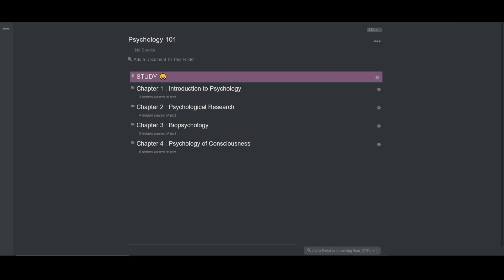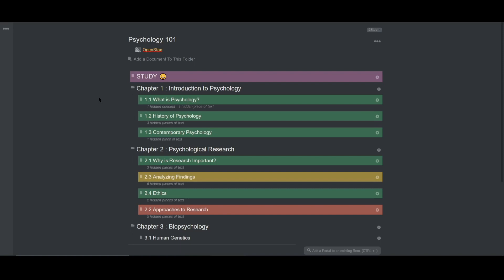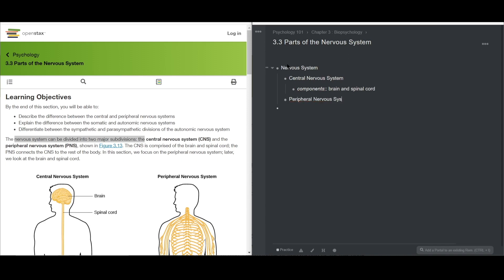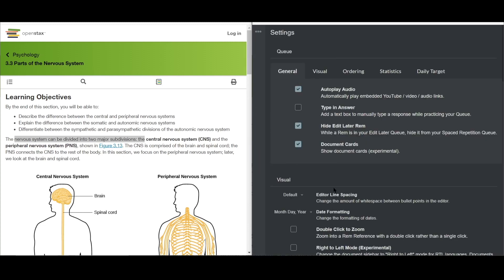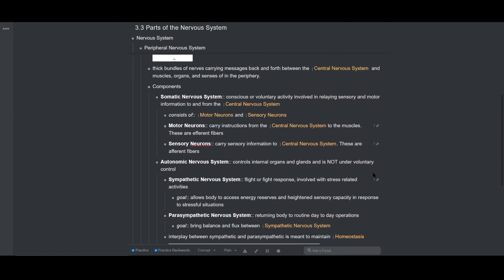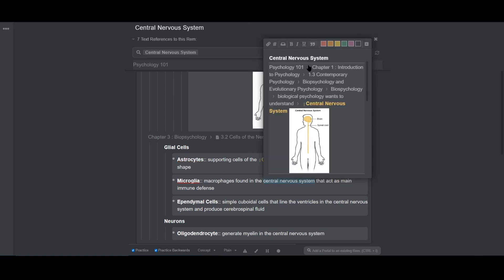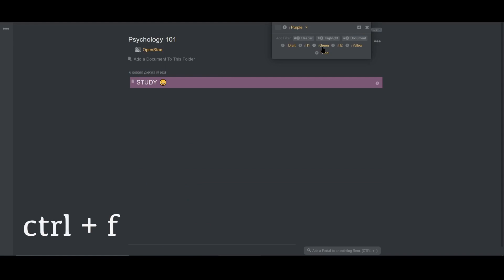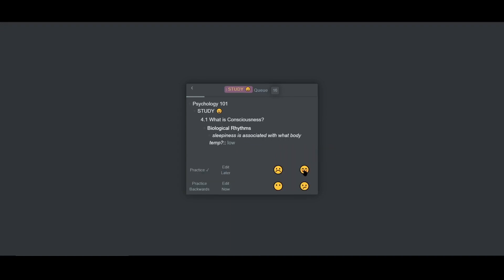RemNote Tutorial #12: Example Workflow 2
Table of Contents:

RemNote Level 1: Learning about the Core Features
Tutorial 1: The Hierarchy
Tutorial 2: Making Flashcards
Tutorial 3: Customizing your Rem
Tutorial 4: The Sidebar
Tutorial 5: The Queue
Tutorial 6: Example Workflow 1

RemNote Level 2: Linking and Organizing Ideas
Tutorial 7: Linking Features
Tutorial 8: Concepts and Descriptors
Tutorial 9: Working with Rem
Tutorial 10: Rem References
Tutorial 11: Backlinks
Tutorial 12: Example Workflow 2

RemNote Level 3: Building Your Knowledge Graph
Tutorial 13: Portals
Tutorial 14: Split Screen
Tutorial 15: Top Level Rem
Tutorial 16: Hierarchical Search

RemNote Level 4: Categorizing Ideas
Tutorial 17: Tags
Tutorial 18: Power-Up Rem
Tutorial 19: Templates

RemNote Level 5: Extra Features
Tutorial 20: To Do Lists
Tutorial 21: The Clipper
Tutorial 22: Daily Docs
Tutorial 23: Cloze Rem

Misc.